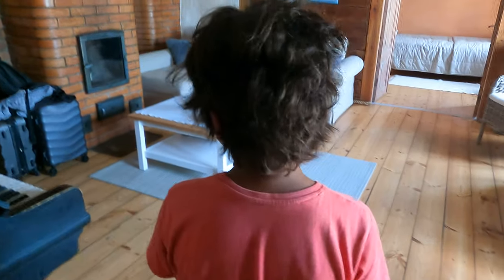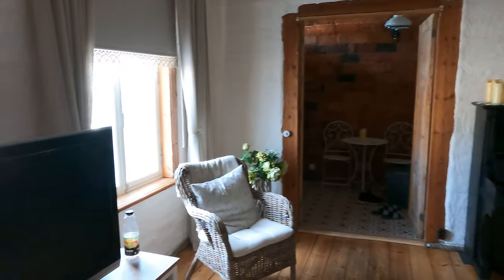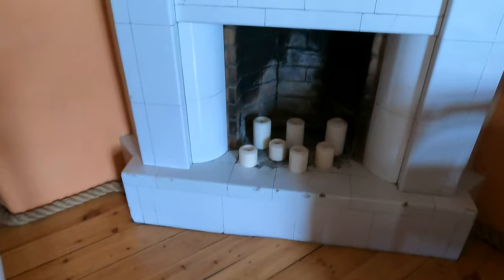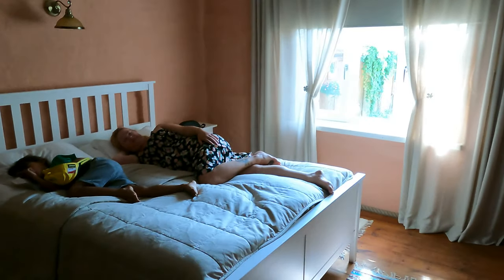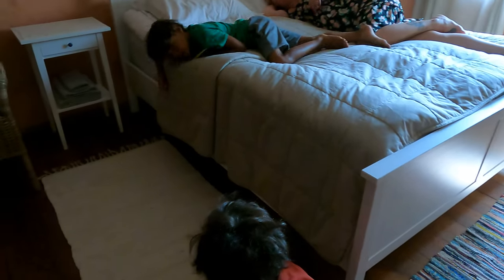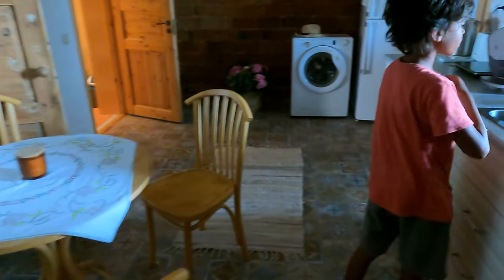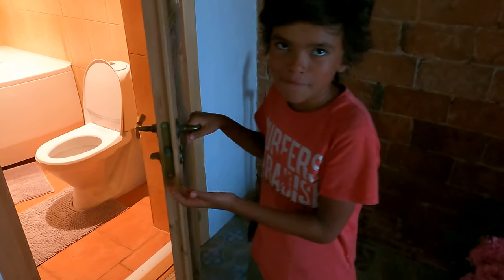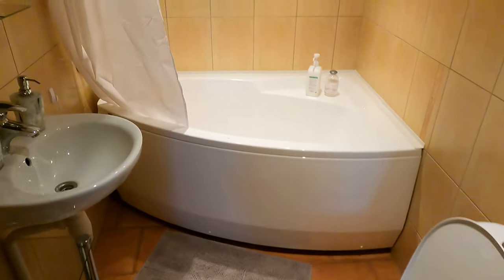HAAPSALU CITY BREAK | ESTONIA ROAD TRIP DAY 4 | FAMILY VLOG | FAMILY HOLIDAY | (2021)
We spent 2 days in Haapsalu Estonia
This summer holidays we did a road trip around Estonia

Recorded:
15/07/2021
16/07/2021

Timestamps
00:00 Intro
00:18 Haapsalu Apartment Tour
04:50 Kizzy playing piano
05:54 Exploring Haapsalu
06:05 Haapsalu Promenaad
07:33 Haapsalu Kuursaal Summer Cafe
08:40 Haapsalu Grand Holm Marina
12:33 Outro

FAMILY ROAD TRIP
FAMILY TIME
HAAPSALU
CITY BREAK